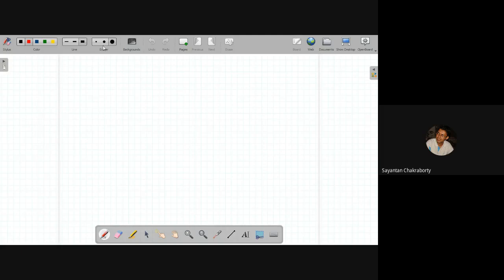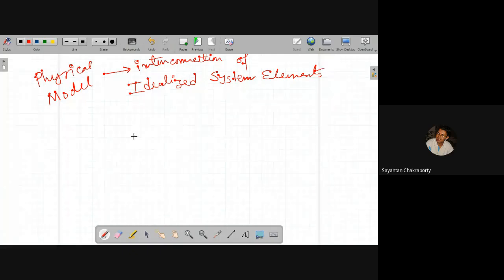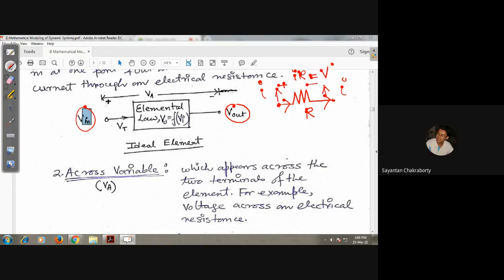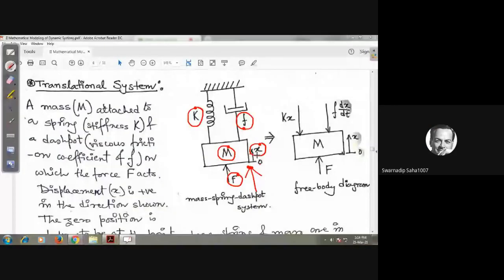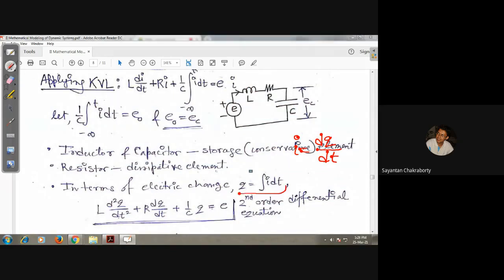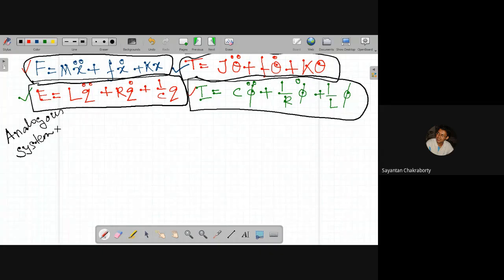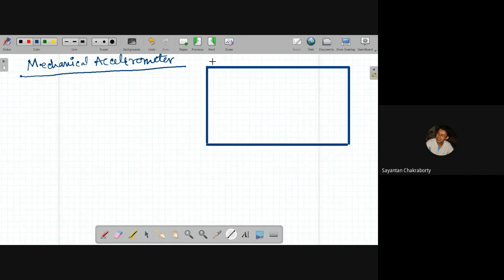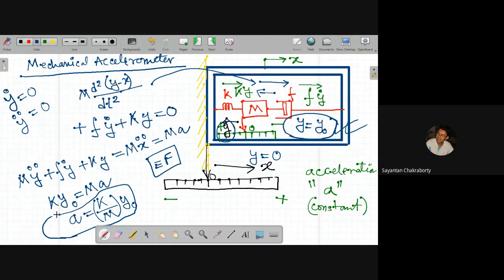Stc Sir signal and system classes day 2